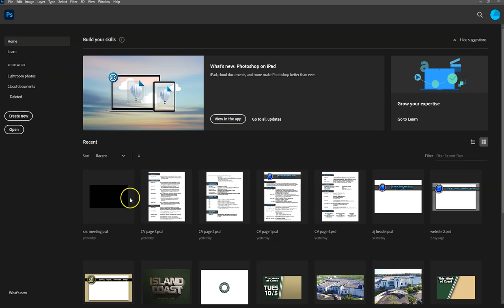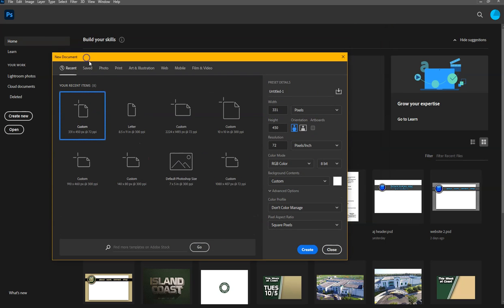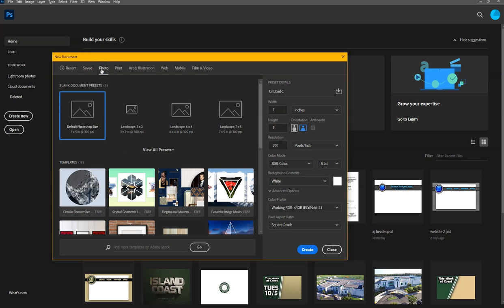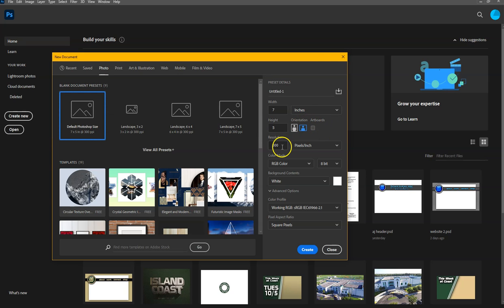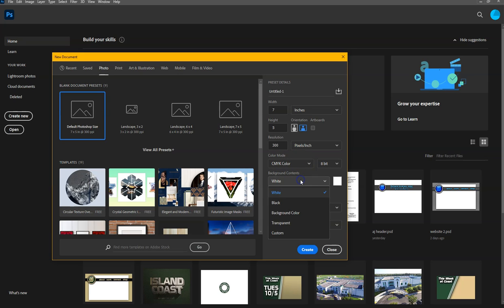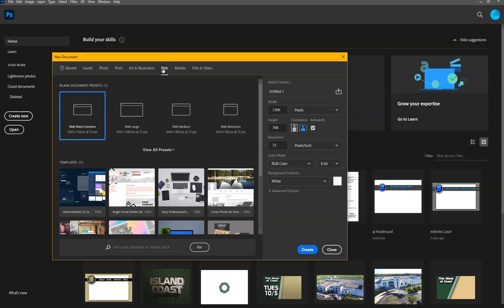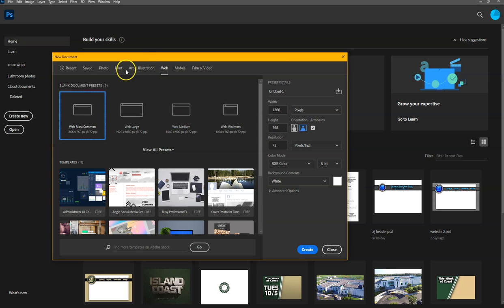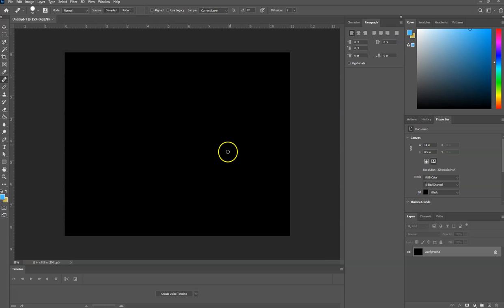Photoshop - New Document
How to create a new document in Photoshop